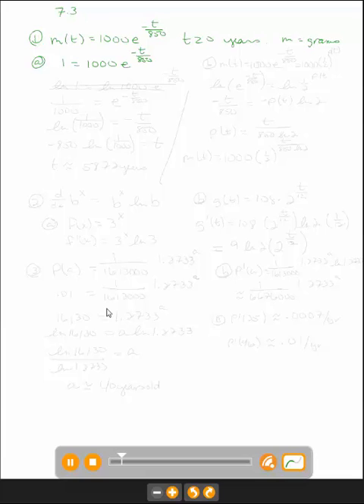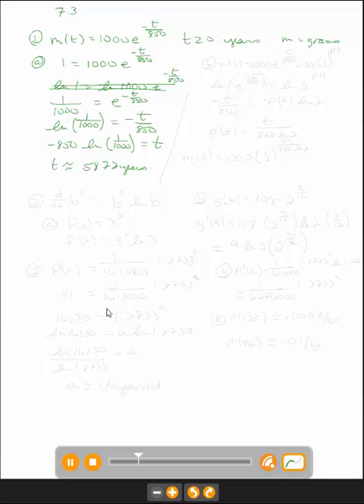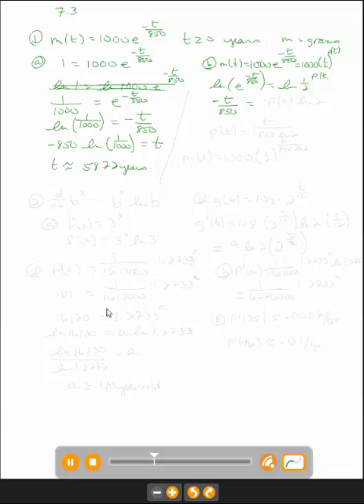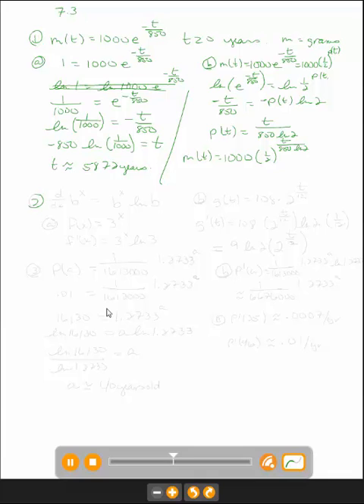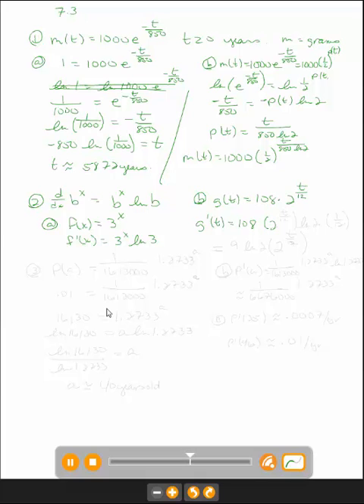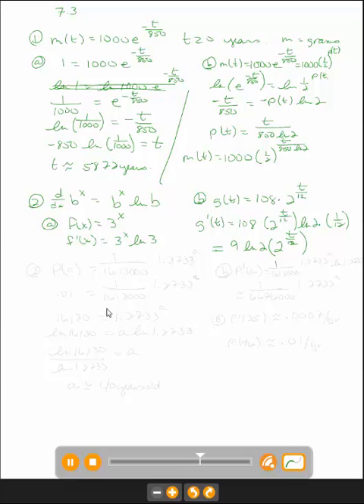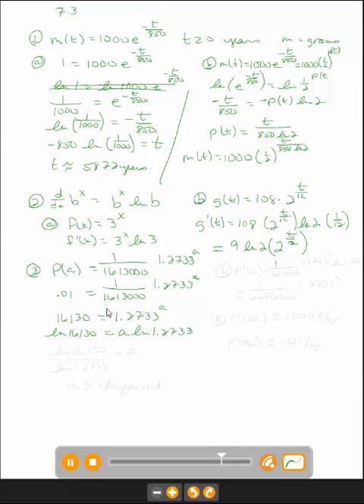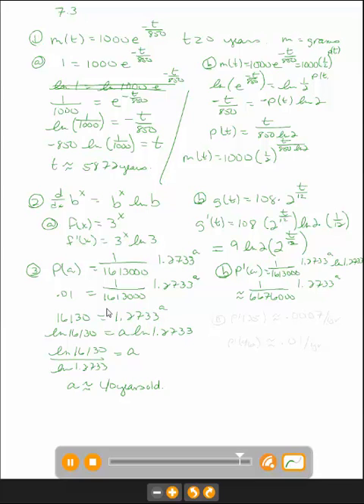Calc II 7.3 Examples 1-3